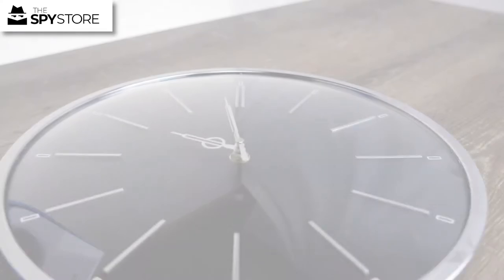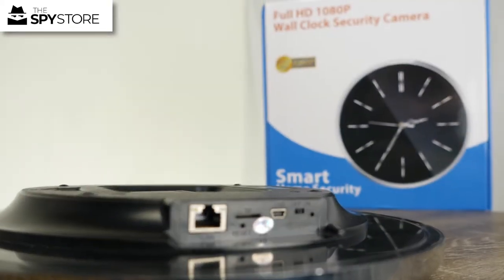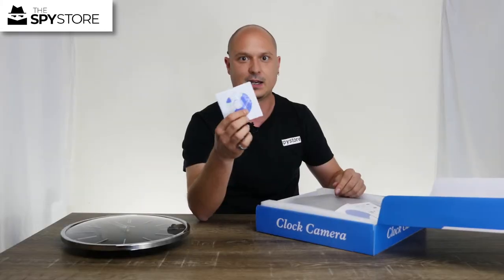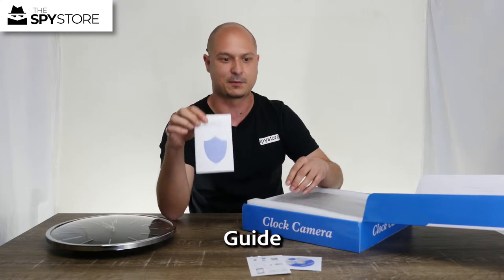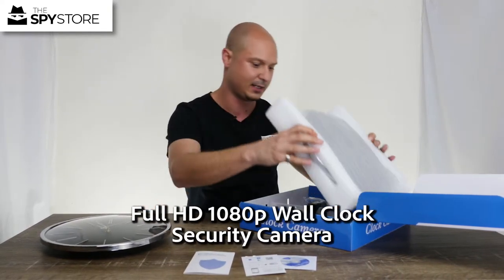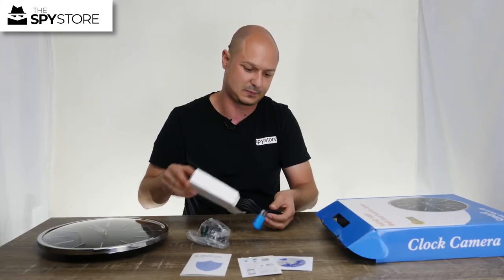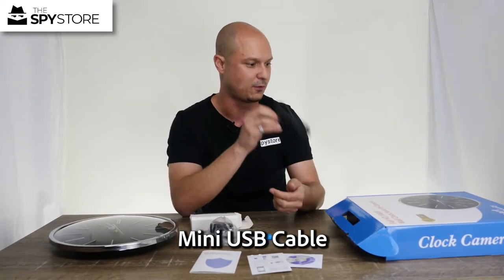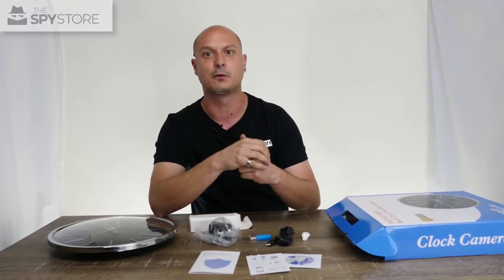Modern Wall Clock Hidden Camera - Unboxing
Covertly keep an eye on your home or office with this stylish wall clock that doubles as a motion-detecting, 1080p, HD camera. With a 15° downward-tilted 2MP CMOS lens, and the ability to wirelessly stream or record for later viewing, this clock keeps more than the time: it keeps your home, family, and/or workplace safe.